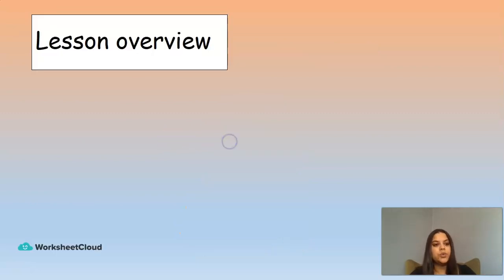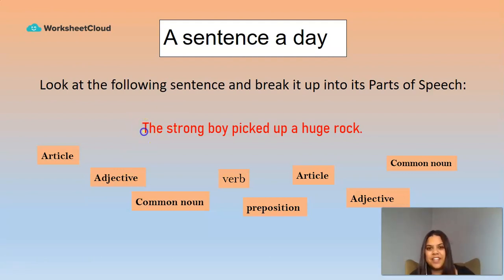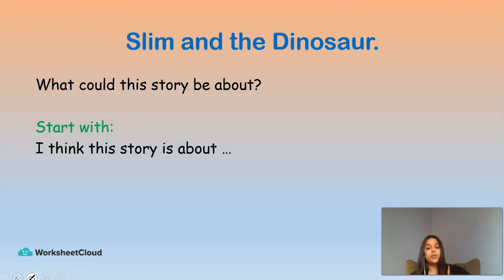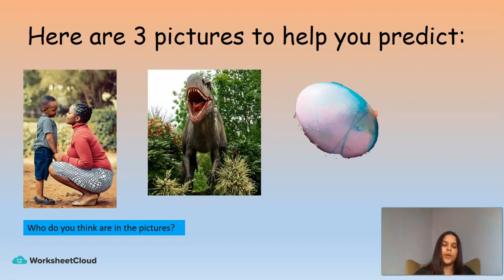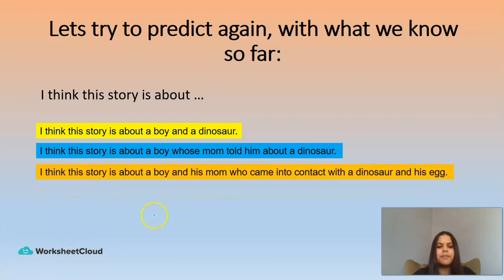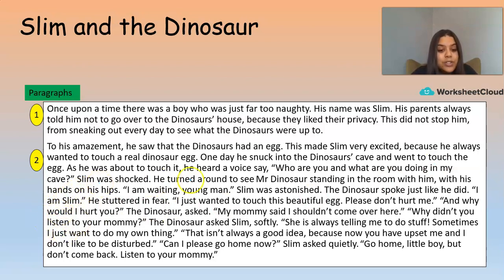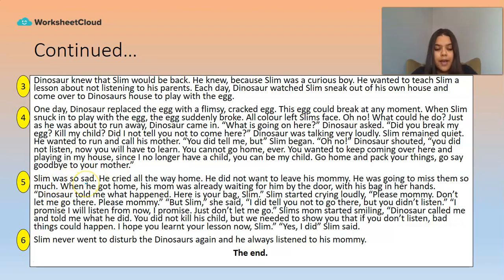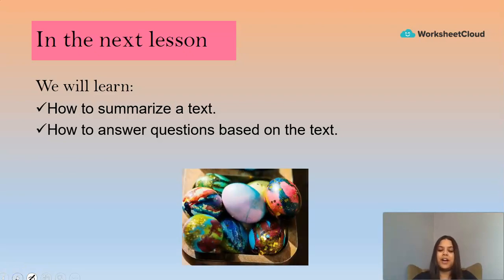Grade 4 - English - Comprehension Skills / WorksheetCloud Online Lesson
In this Grade 4 English video lesson we will be teaching you about Comprehension Skills.